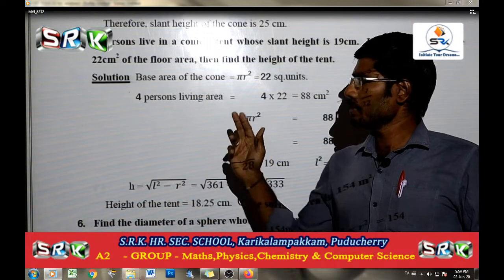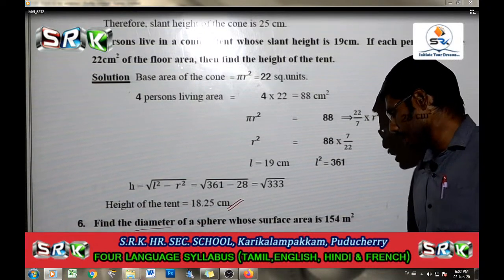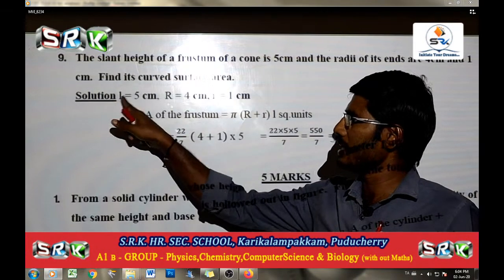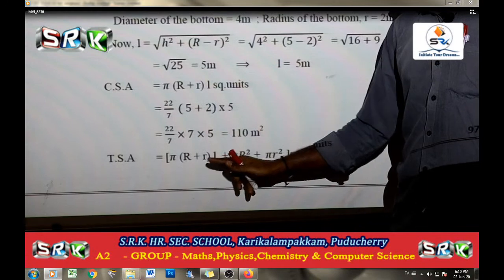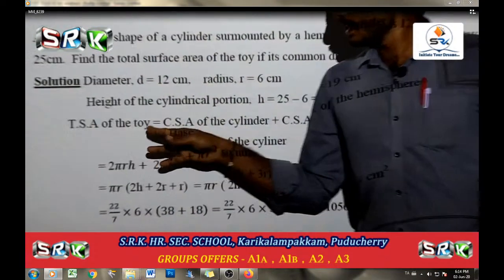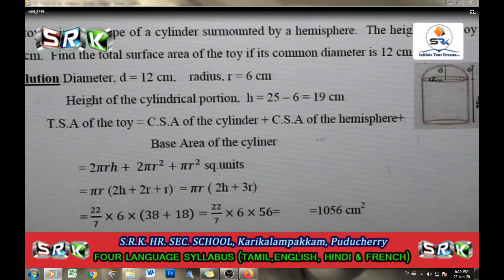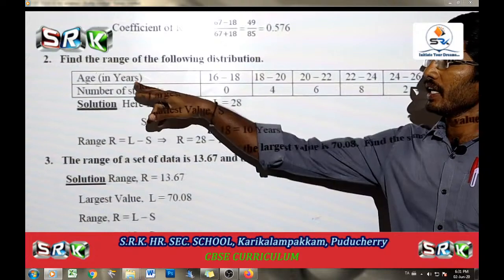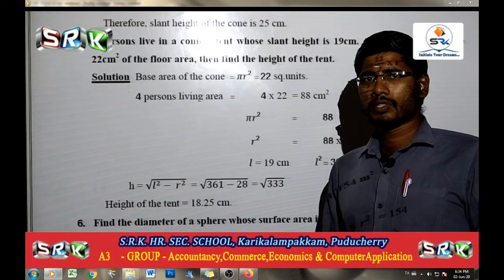S.R.K 10th ONLINE CLASS - MATHS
S.R.K Online Class - 10th MATHS